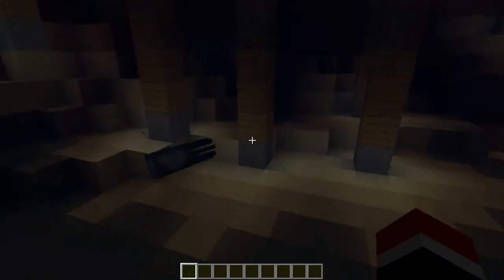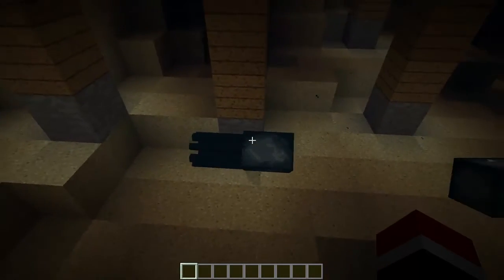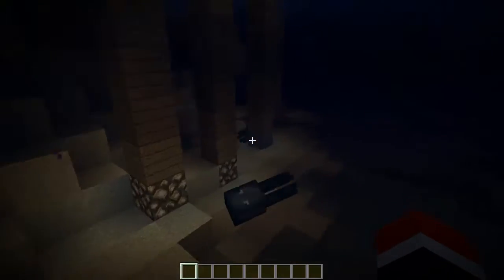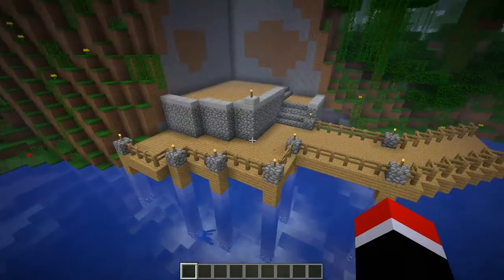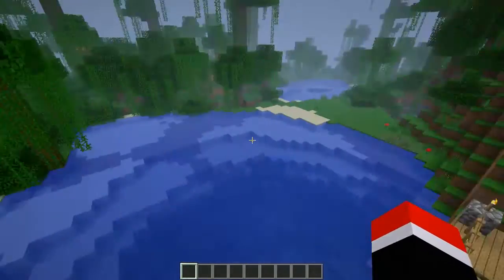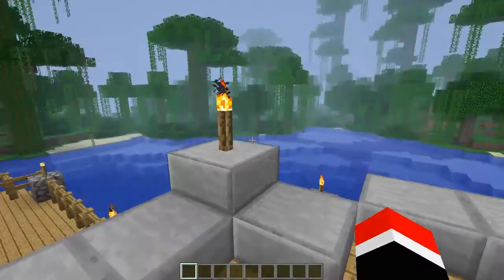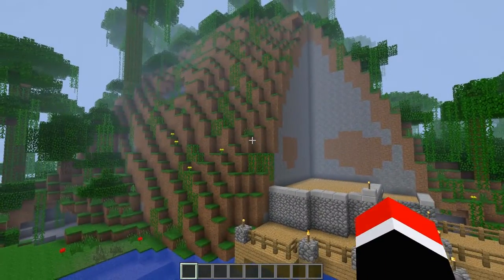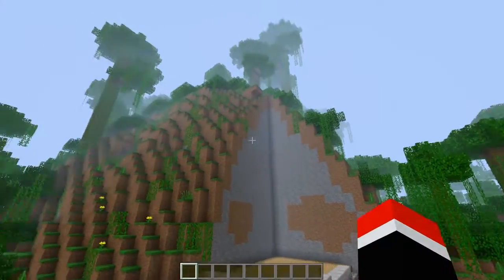Minecraft: New Creative Series Ep. 1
This is going to be the beginning of my new series, creative. I'm going to build things onto the world and then shw case it in a 1-5 minute video.